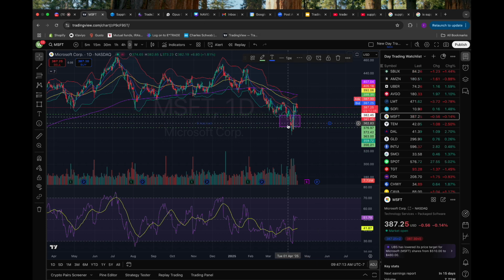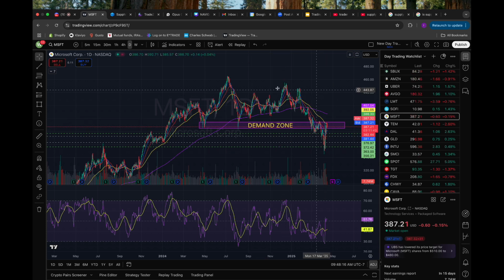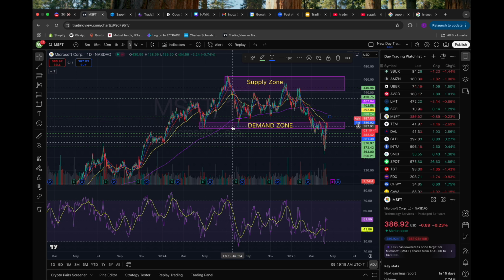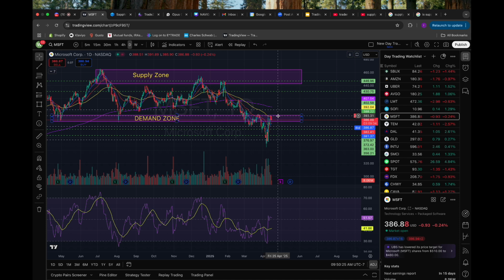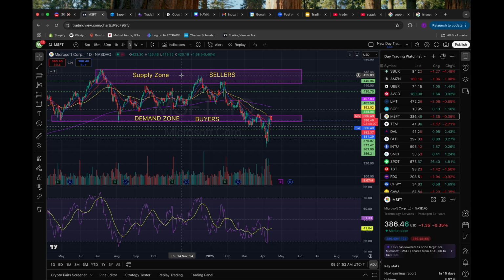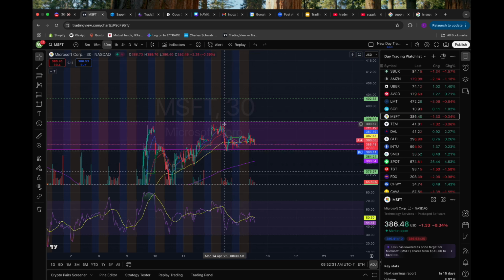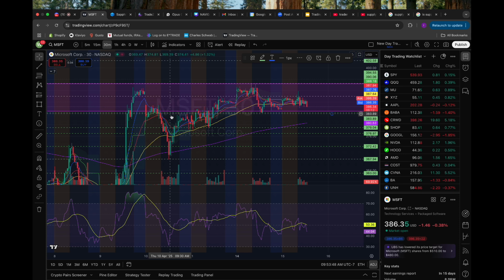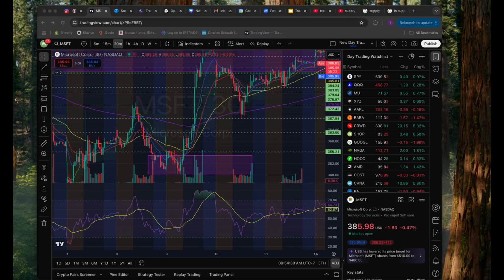Supply And Demand Will CHANGE Your Trading Forever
In this Video I am breaking down Supply and Demand and how it differs from Support and Resistance.